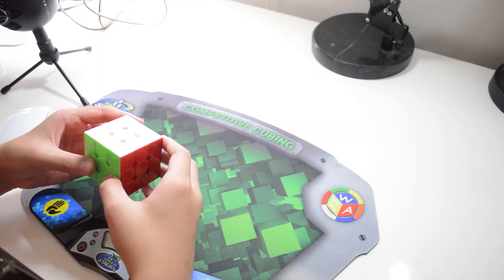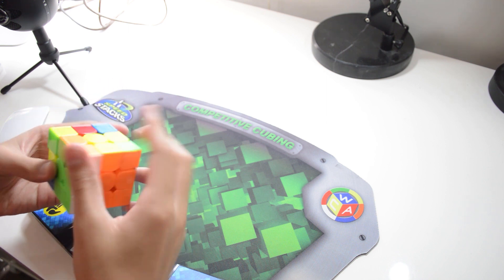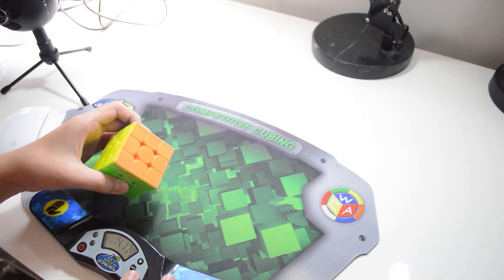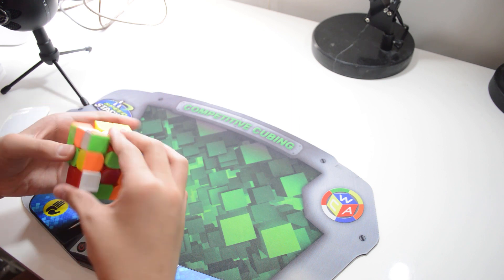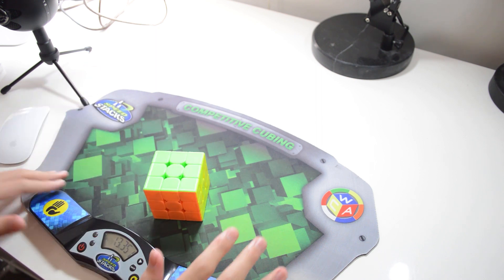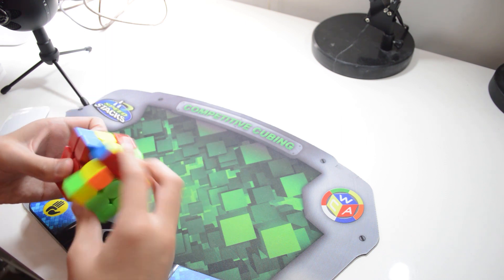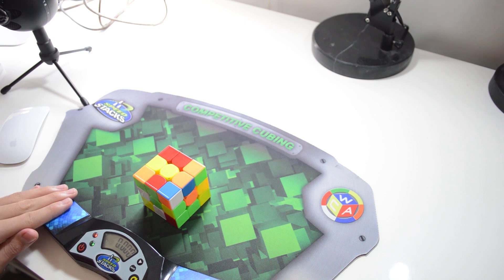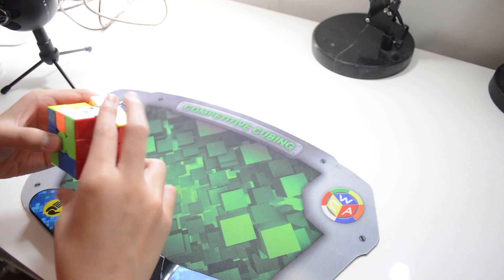Cubing Practice Techniques for the 3x3 | Guide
I hope you guys have enjoyed this quick video on some practice techniques. Good luck with improving.

Song-